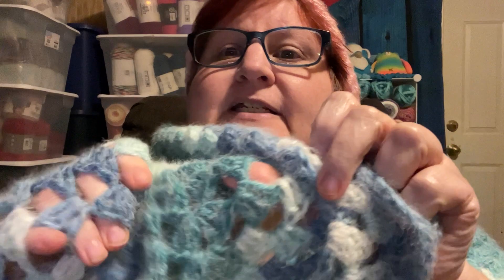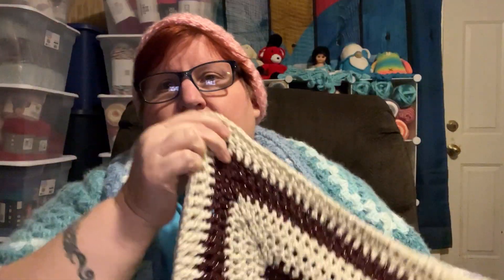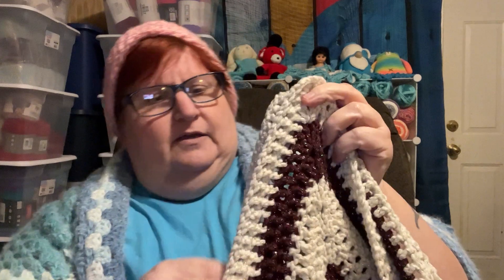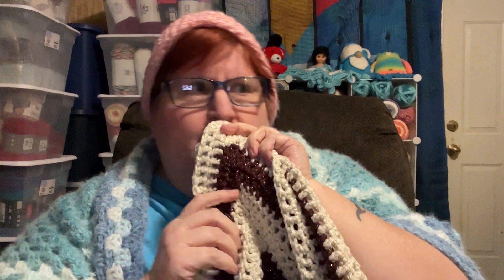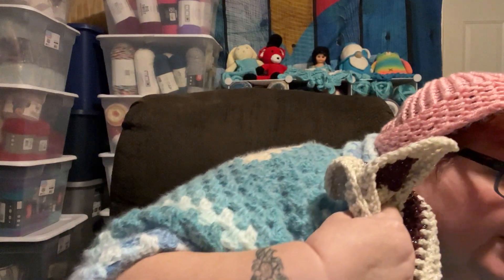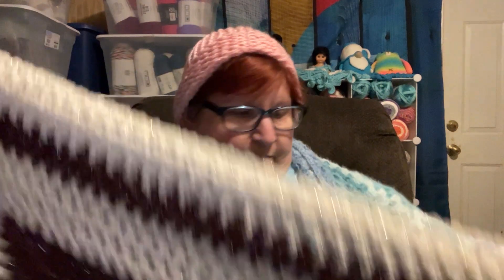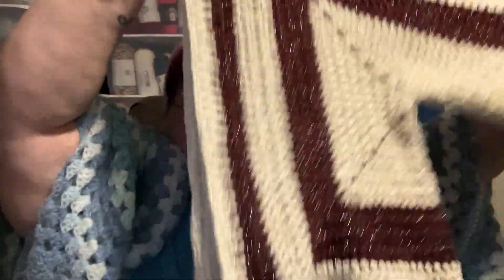Crochet hexagon cardigan progress Vlogtober 10/19/2022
Amazon wishlist